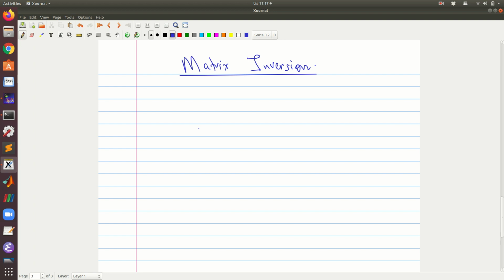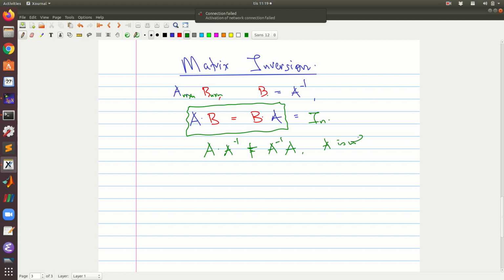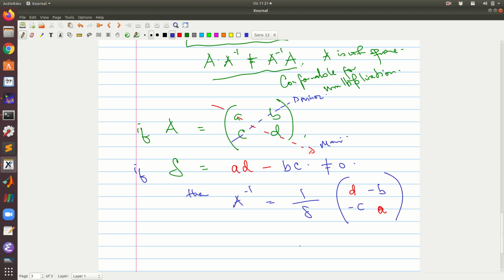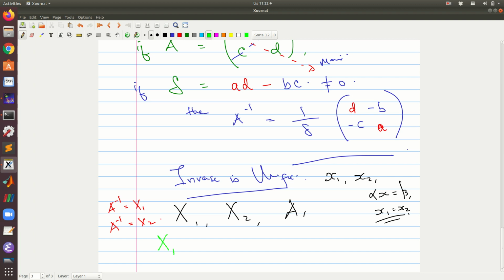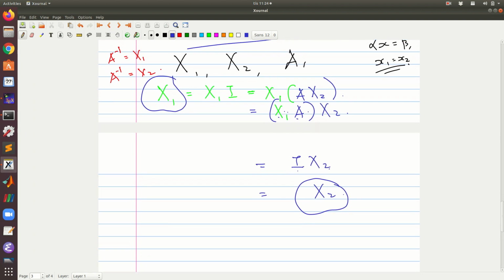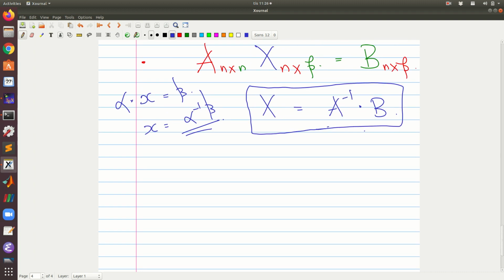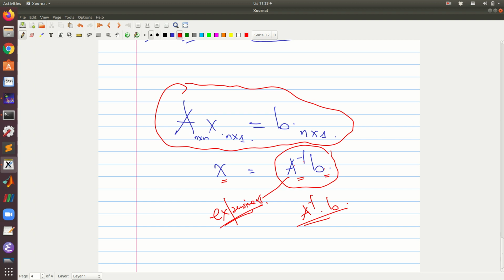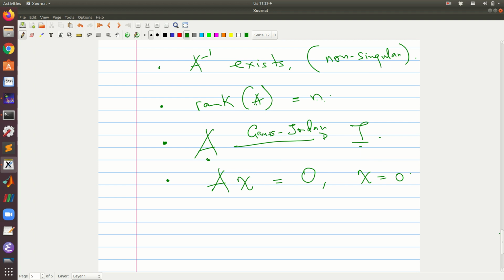LA vid 20 Matrix inverse 2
Continuation inverse of a matrix